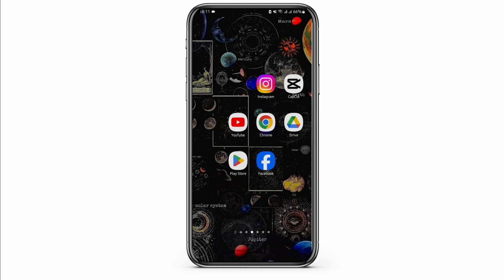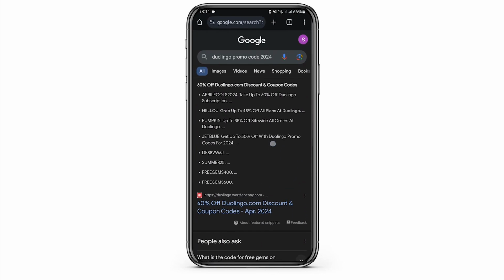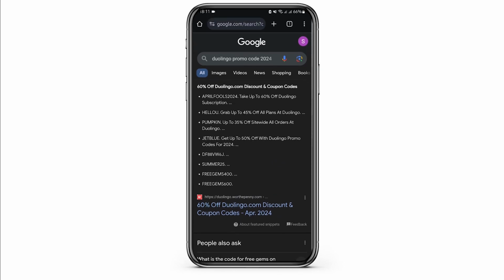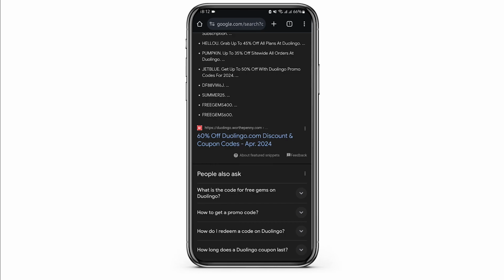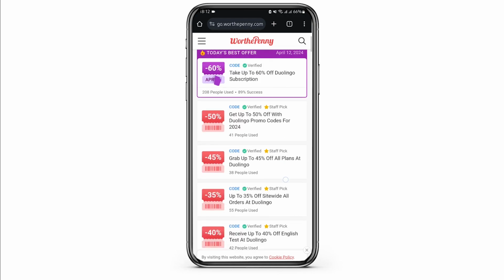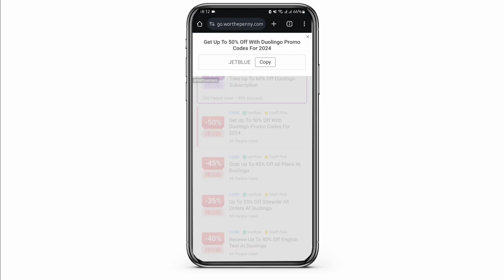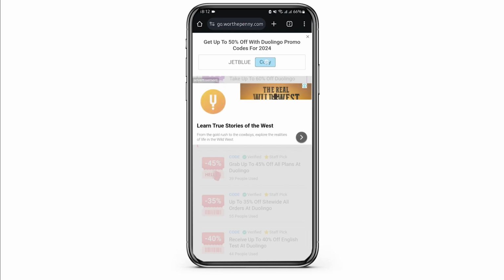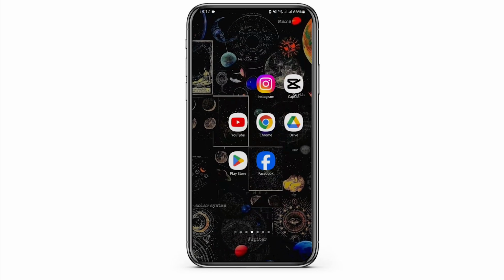How To Find Duolingo Promo Code (2024)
Tutorial On How To Find Duolingo Promo Codes | 2024**

 Welcome to Nifty Tech Tips! In 2024, if you’re looking to enhance your language learning experience on Duolingo without breaking the bank, finding promo codes can be a great way to access discounts or free features. Promo codes can offer various benefits, such as free trials, discounted subscriptions, or bonus features. Let’s go through some effective ways to find Duolingo promo codes this year.

Unlock discounts and features on Duolingo with promo codes!

 Topics Covered:

- **Official Duolingo Channels**: Checking Duolingo’s website, newsletters, and social media for any official promotions.
- **Online Deals Websites**: Where to look for promo codes on websites that specialize in collecting and offering discounts.
- **Educational Partnerships**: Institutions that may offer Duolingo discounts as part of educational tools.
- **Seasonal Promotions**: Key times of the year when promo codes are likely to be available.
- **Referral Programs**: Earning rewards, including promo codes, by referring new users to Duolingo.

🕒 Timestamps for Easy Navigation:
0:00 - Introduction
0:30 - Checking Official Duolingo Channels
1:00 - Exploring Online Deals Websites
1:10 - Leveraging Educational Partnerships

We hope this guide helps you find valuable promo codes for Duolingo to make your language learning journey even more exciting. Have any questions or need advice on another topic?